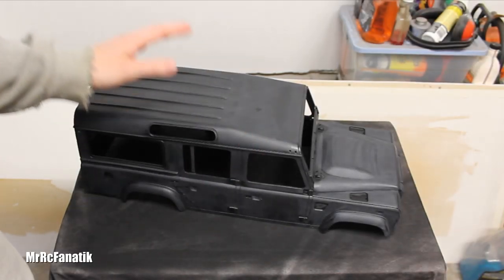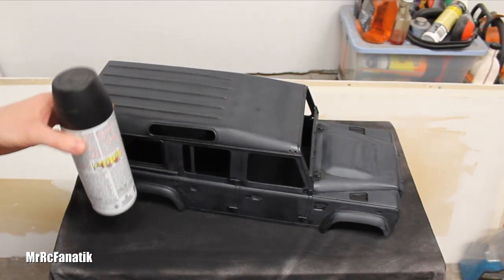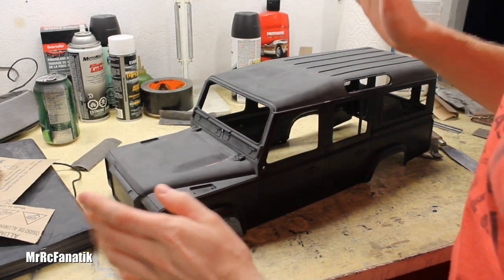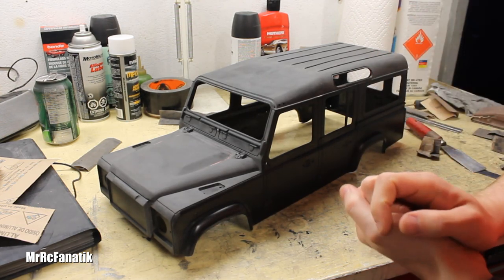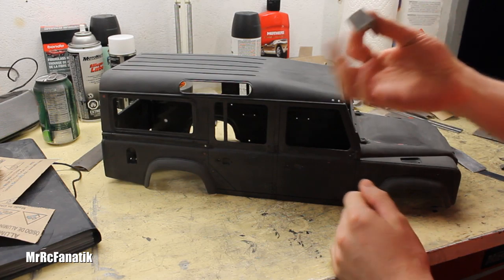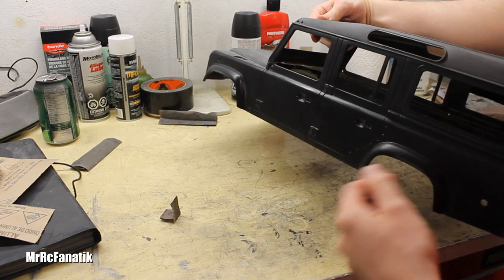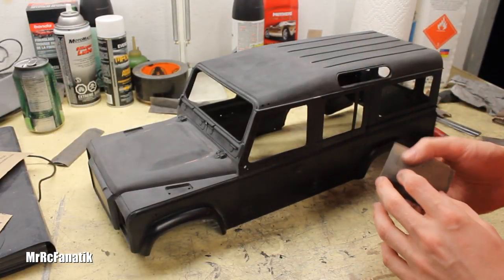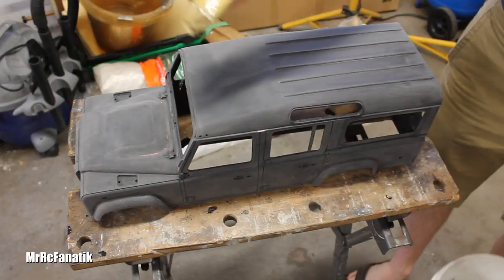[PART 6] CUSTOM Scale RC Land Rover Defender 110 Build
Well!  We had a bit of a change in plans, so watch to see what happens!
Thank you to all for helping us pass 2k subscribers!! Awesome!

MrRcFanatik is the first person to ever convert an RC4WD Gelande 2 to a Defender 110!  We are getting close!